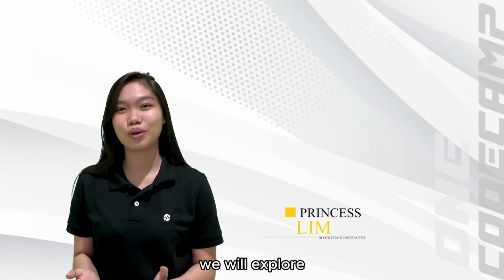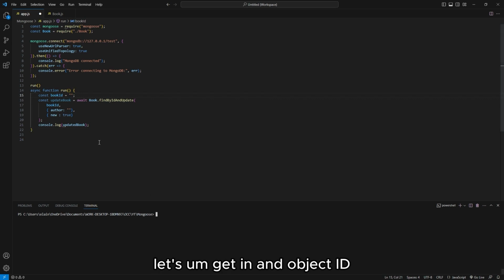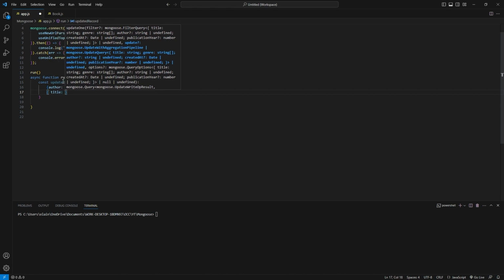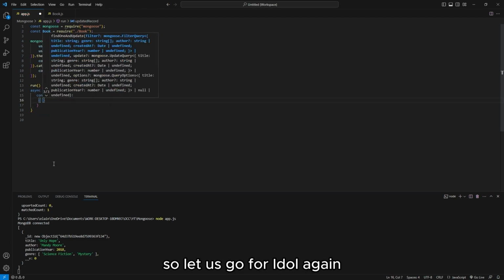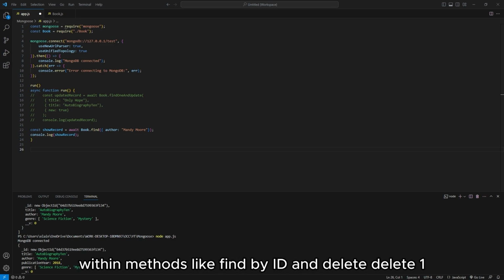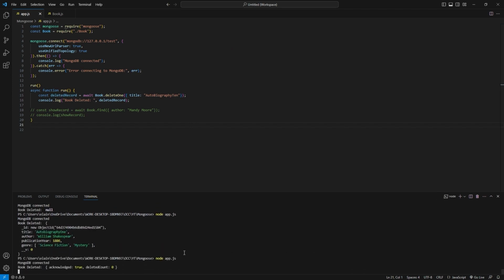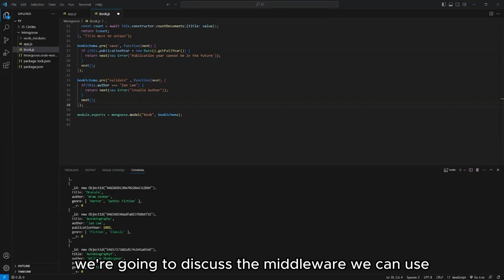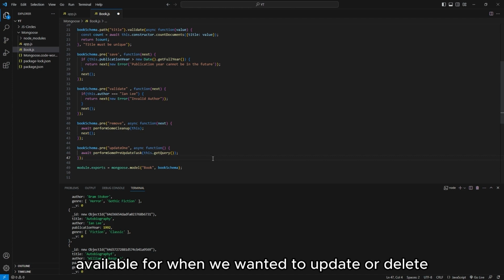Mongoose Tutorial 04: Updating and Deleting Data Using Mongoose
Update and delete operations in Mongoose empower precise modification and removal of MongoDB documents. Methods like updateOne, findOneAndUpdate, and findByIdAndUpdate ensure atomic updates, maintaining data integrity. Similarly, deleteOne, deleteMany, and findByIdAndDelete facilitate secure and controlled document deletion. Custom logic can be seamlessly integrated using middleware hooks for pre-update and pre-remove actions, enhancing flexibility and reliability in managing data changes.